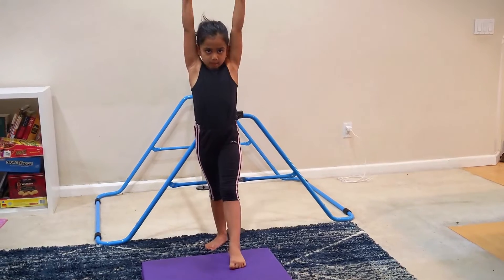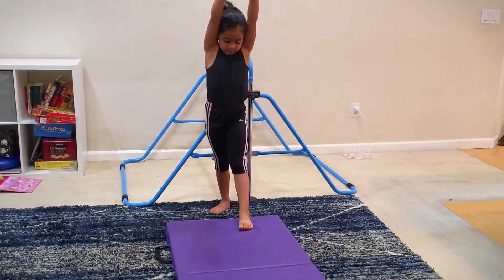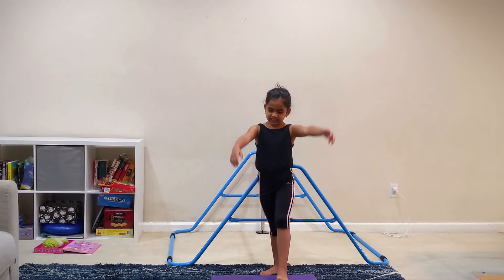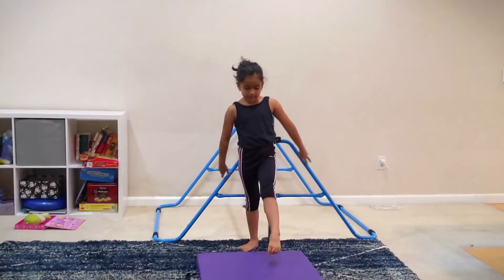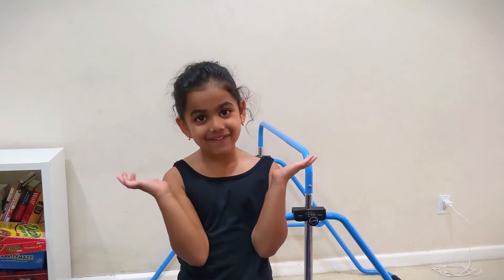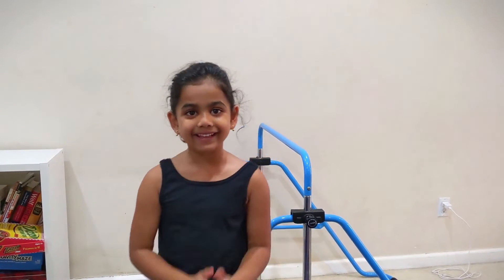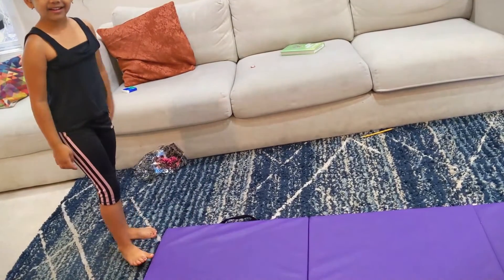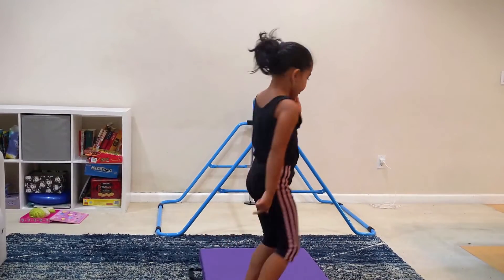How to do CARTWHEEL🔥Easy Tutorial for KIDS | Learn Gymnastics at home.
How to do a Cartwheel taught by a little kid.
 She will explain how to do a cartwheel using 3 simple steps.

The is a family vlog YouTube channel featuring 6-year-old Ammu and her brother. We do fun stuff and make videos. You can usually find us at the skatepark or other fun places. Thank you for the support!